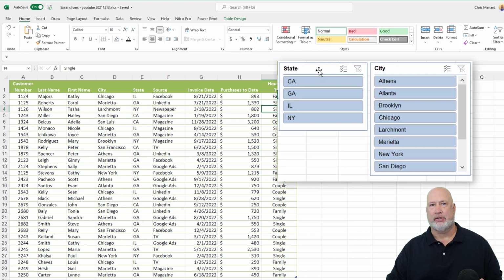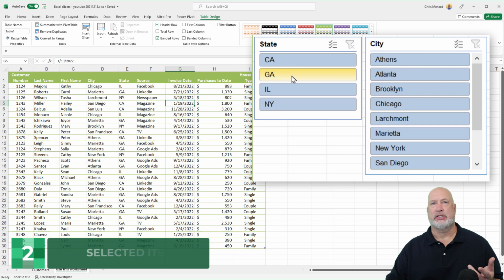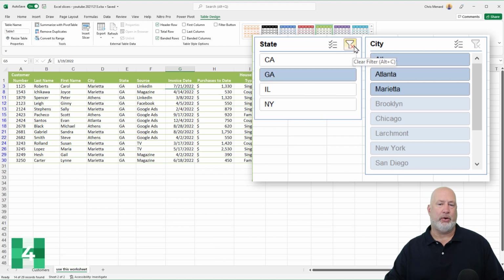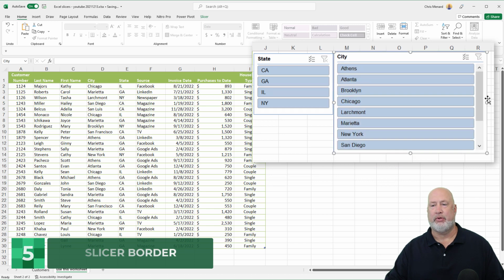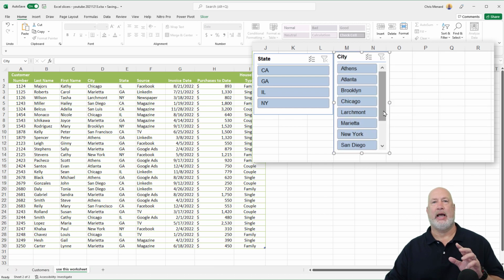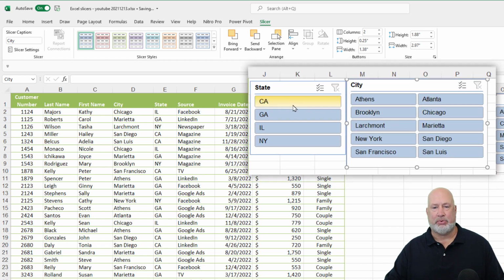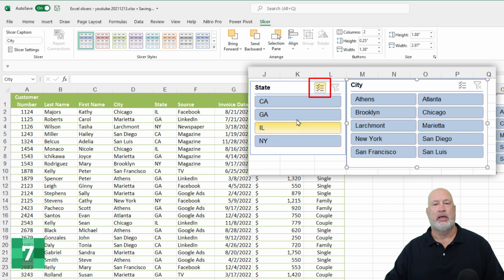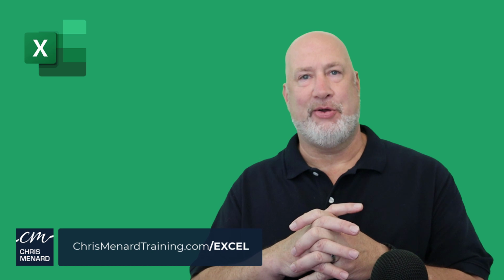Excel - 7 Components of a Slicer - Filter data with Slicers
Using slicers in Excel? This short video will cover the seven components of a slicer. Slicers in Excel make it easy to quickly filter data. Slicers also indicate the current filtering state, making it easy to understand what is currently displayed.

Chapters:
00:00 Introduction
00:19 1st component - name
00:40 2nd component - visible in blue
00:54 3rd component - not selected
01:00 4th component - clear all
01:11 5th component - border for moving
01:25 6th component - scroll bar
02:19 7th component - multi-select
02:41 Closing remarks

-- EQUIPMENT USED
○ My camera